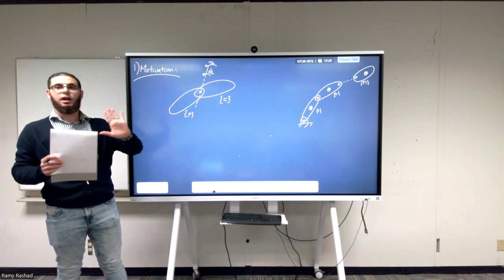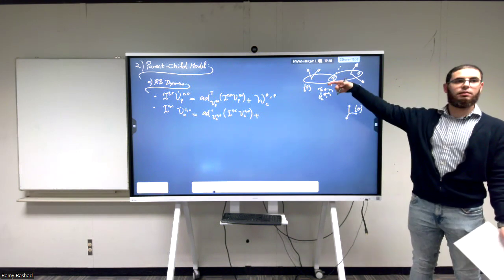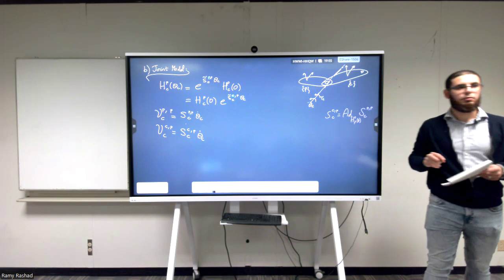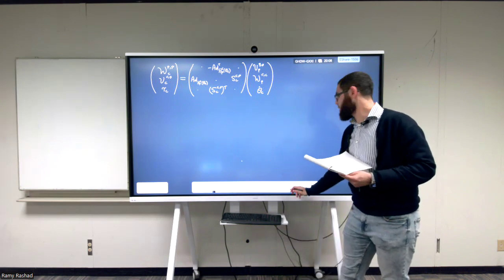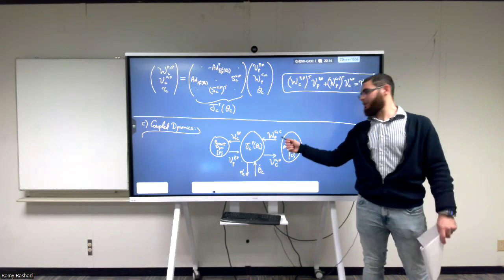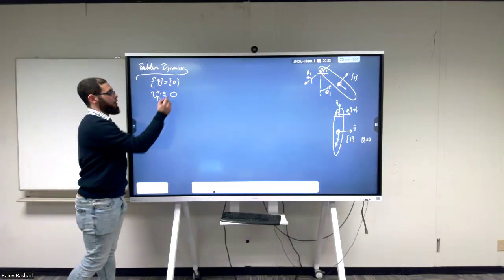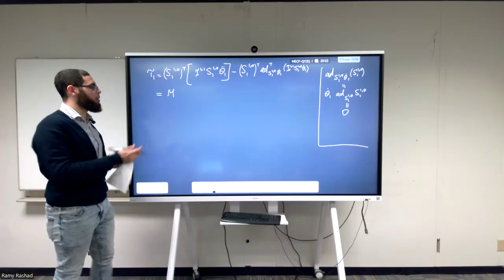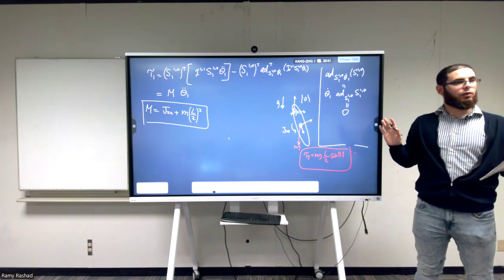SCE 594 Lecture 13: Dynamics of Fixed-based Manipulators I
Topics covered in this lecture:
- Parent-Child Dynamics
- Newton-Euler Inverse Dynamics Algorithm